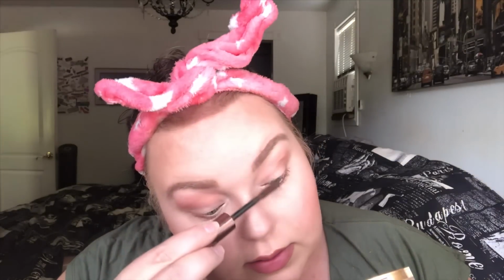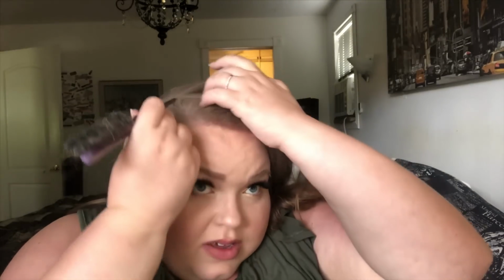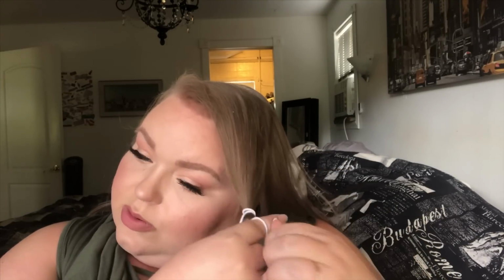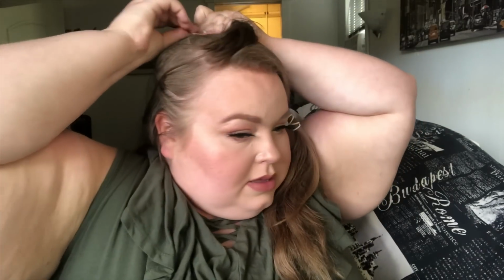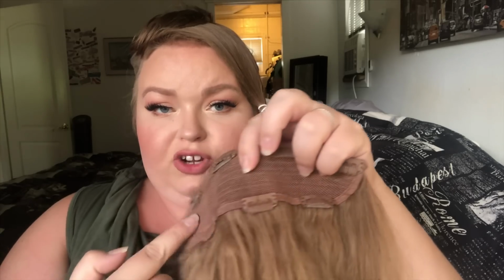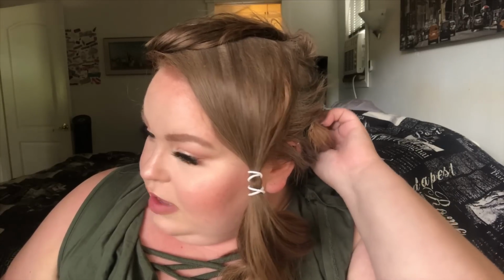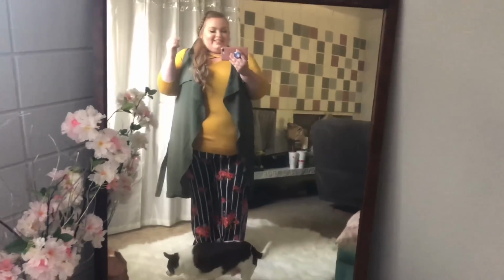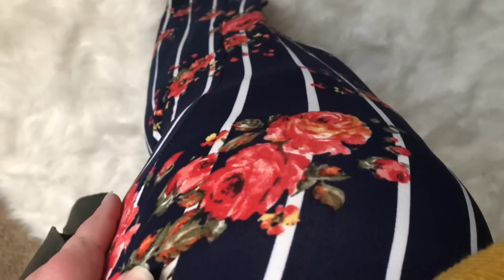GRWM Quick routine! (Plus size outfit)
I show how I get ready in a pinch and another outfit of the day at the end and how I style my hair using hair extensions!